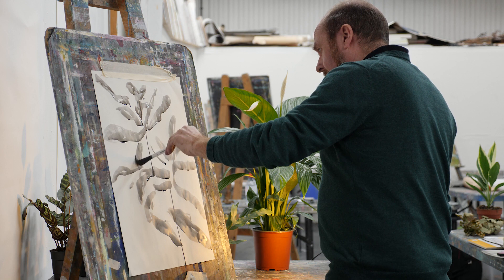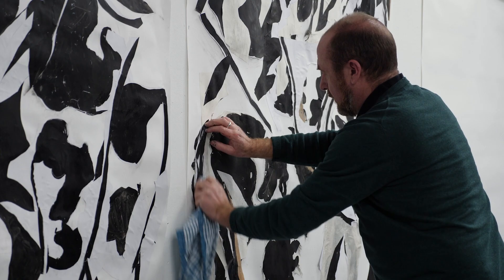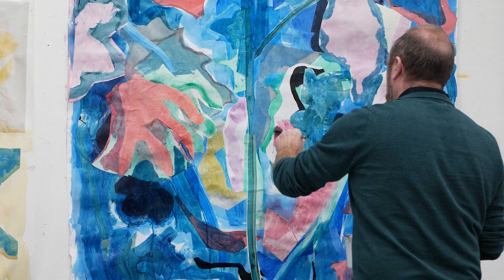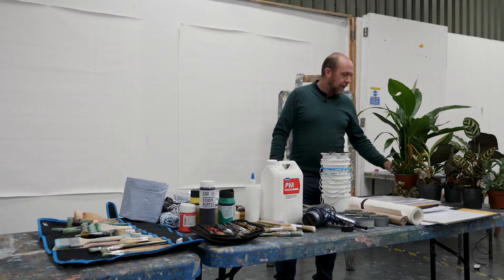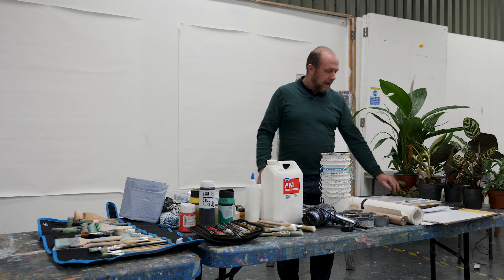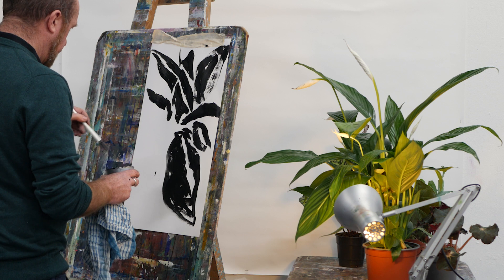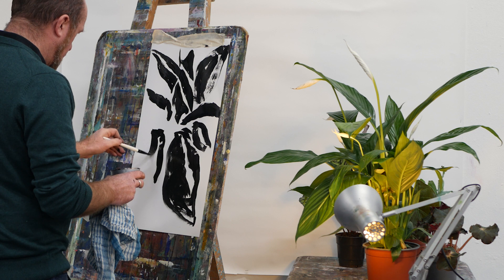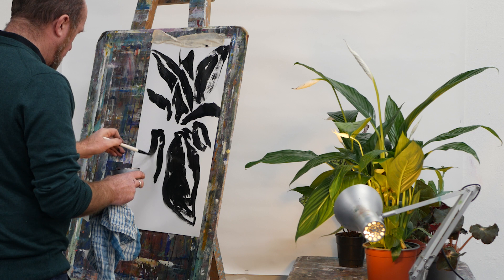Organic Structures - Pre-Recorded course with Joe Packer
A three-day course in which you will make a minimum of 2 large scale collages informed by research and resource drawings and paintings, made prior to commencement of the large scale works. The course will start with making a succession of drawings from close up observation of either house plants or some gathered flora and fauna or foliage in the garden.